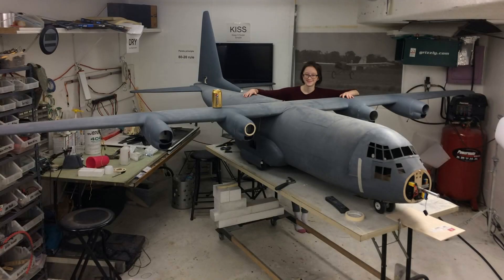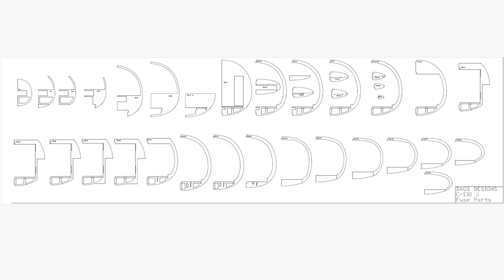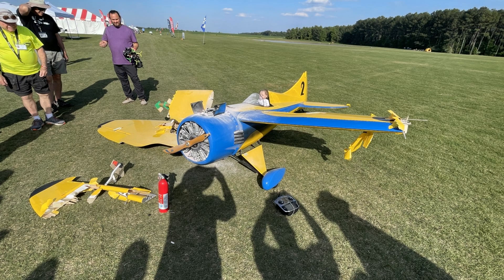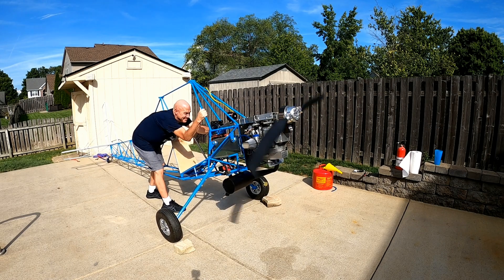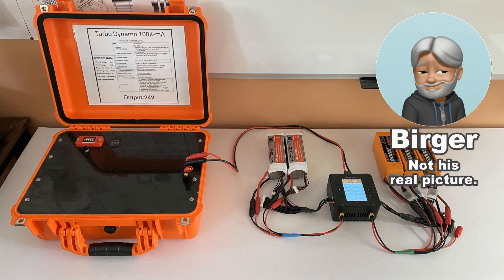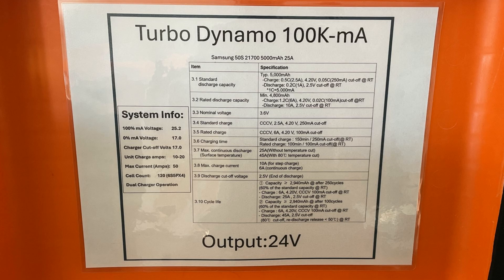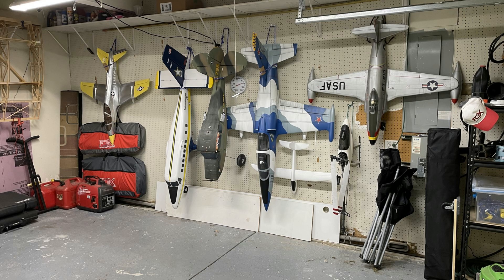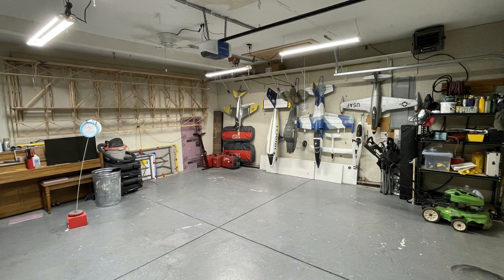Aviation Update !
This update is for 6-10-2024

- Lockheed C-130J Hercules
- B-36D Peacemaker
- Emmaselle II
- AirBike
- Rocket Plane
- Mega Power
- VacuumForming
- Project for SEFF
- Plane Carrier